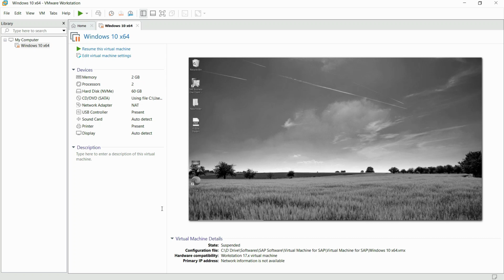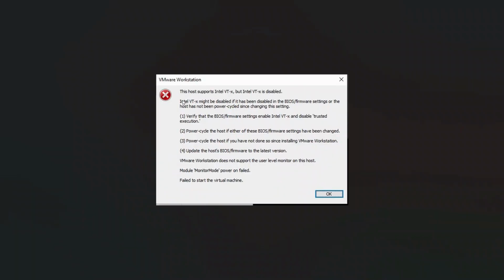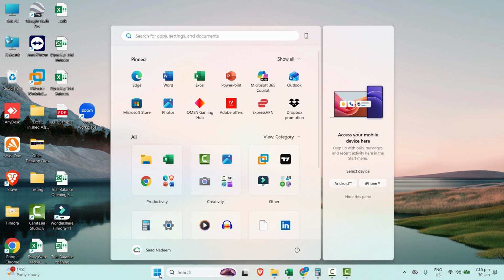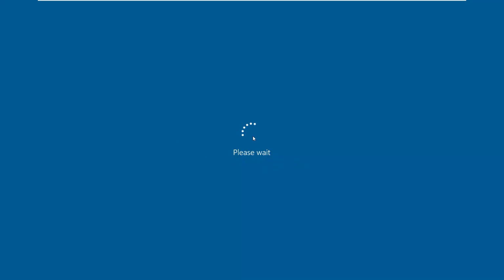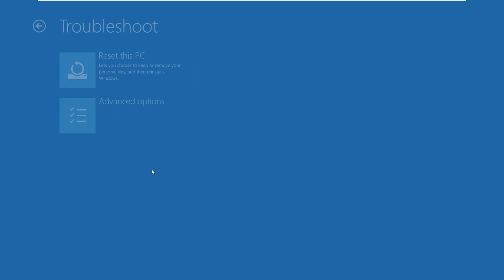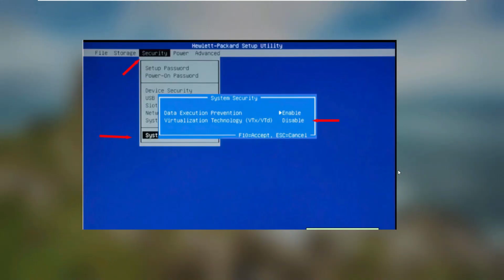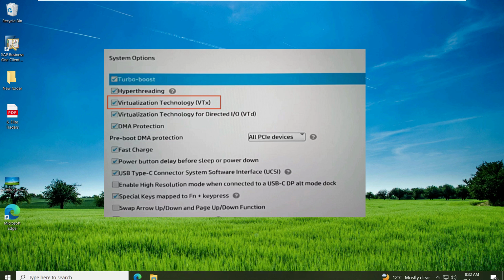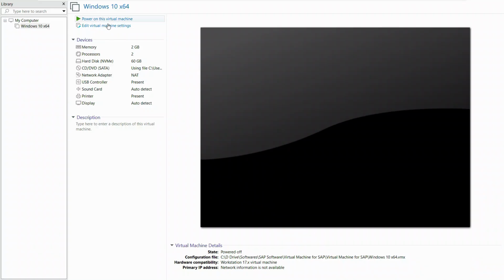How To Fix VMware Error “This Host Supports Intel VT-x but Intel VT-x Is Disabled” | Step-By-Step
Learn how to fix VMware error “This host supports Intel VT-x but Intel VT-x is disabled” | Step-by-Step. In this tutorial, you’ll discover how to enable virtualization from BIOS/UEFI, fix virtual machine startup errors, and run VMware Workstation smoothly on Windows 11 or 10. This guide is perfect if your VM is not starting due to disabled Intel VT-x or virtualization issues.

What you’ll learn:

Why VMware shows Intel VT-x disabled error

Step-by-step method to enable virtualization in BIOS or UEFI

How to check CPU virtualization support in Windows

Fix VMware virtual machine not starting problem

Disable Hyper-V and conflicting virtualization settings

Troubleshoot VMware performance and startup errors